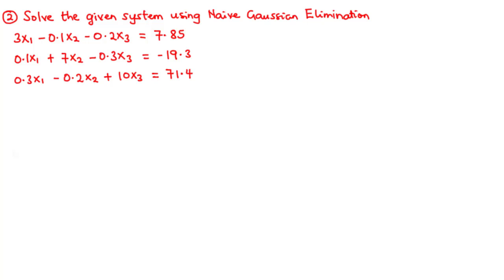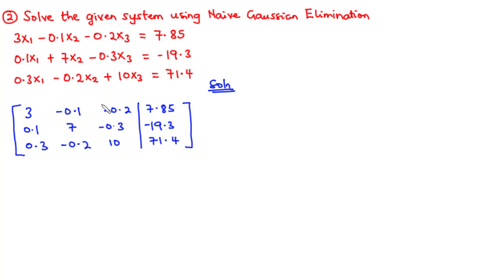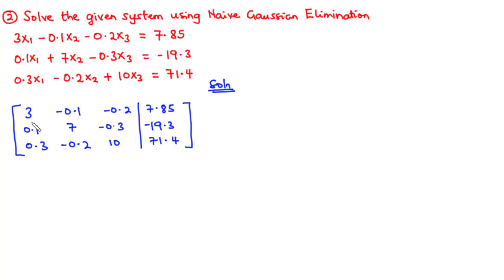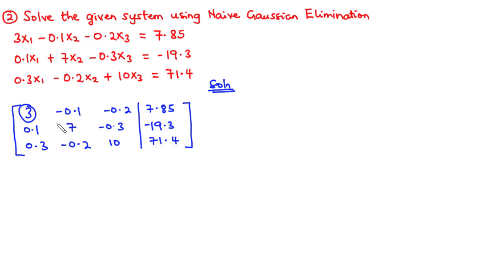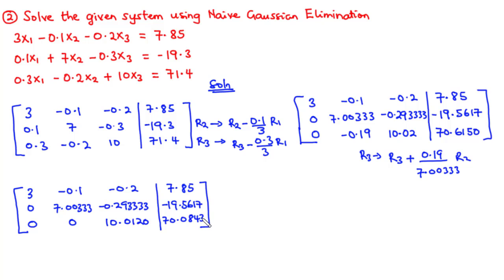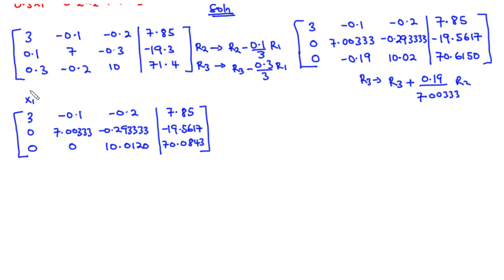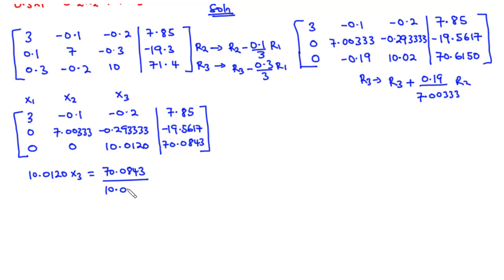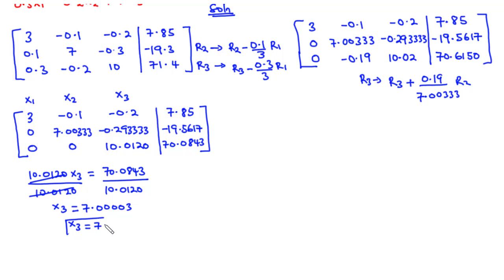🟢01b - Systems of Linear Equations using Naive Gaussian Elimination - Example 2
In this lesson we are going to start a new course, i.e Numerical Analysis.
Specifically in this lesson, we shall learn how to solve a system of n linear equations with n unknowns using Naive Gaussian Elimination.
We shall discuss the solution process and solve one example.

Steps Involved
1. Forward elimination of unknowns
2. Back substitution

00:00 - Example 2